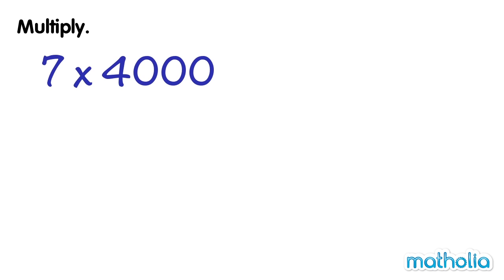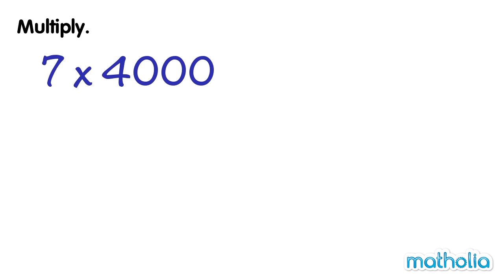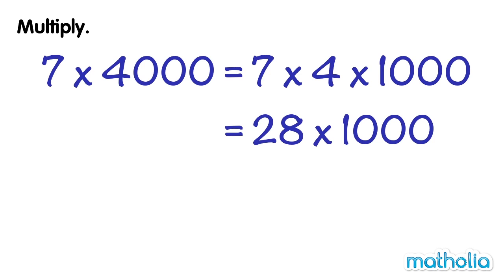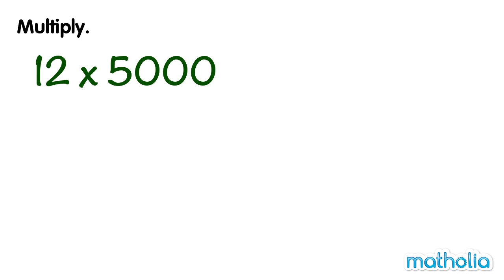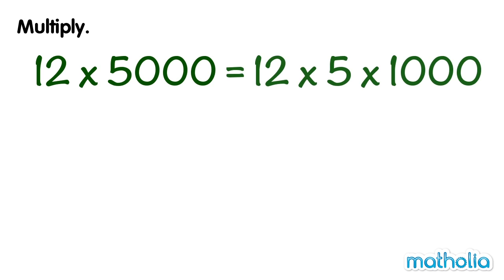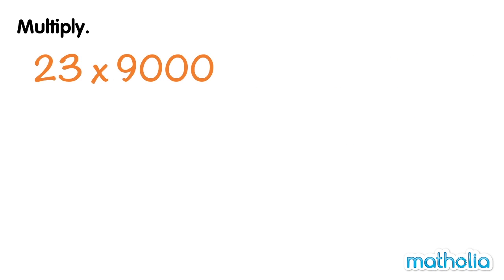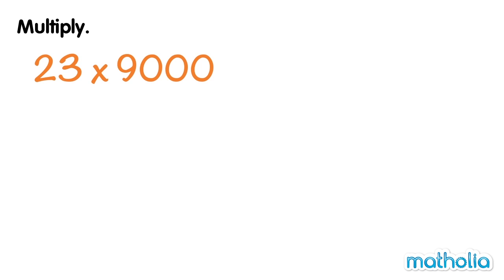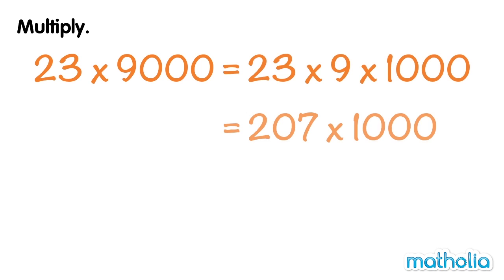Multiplying Whole Numbers By Thousands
Matholia educational maths video on multiplying whole numbers by thousands

Learning Targets:
Students will know basic definitions for multiplication.
Students will know how to multiply three digit numbers.
Students will know how to multiply numbers with more than three digits and different number of digits.
Students will know how multiply numbers that are multiples of 1000.